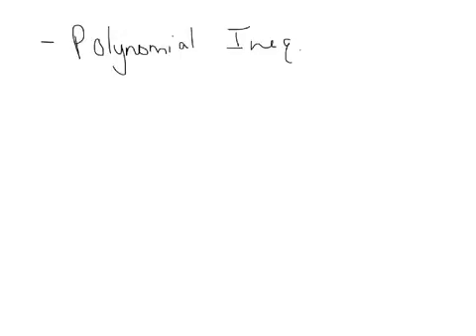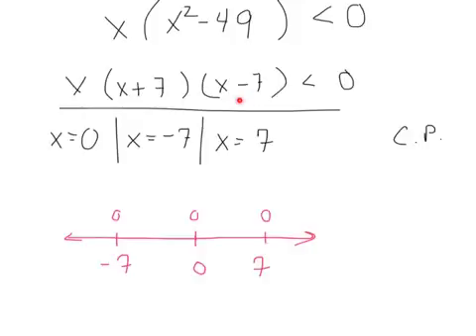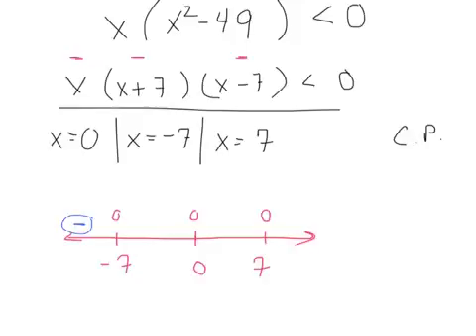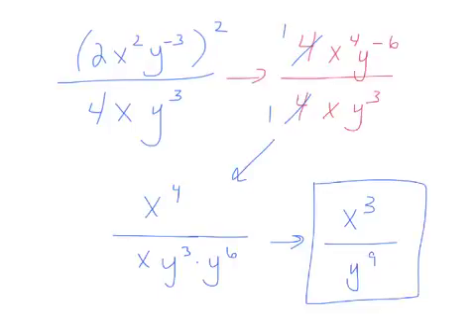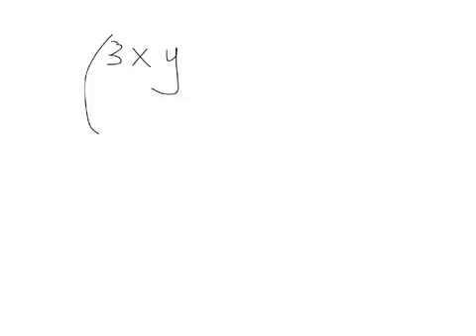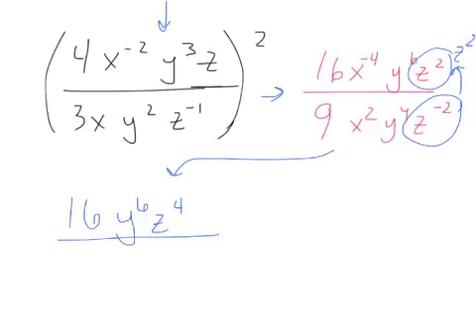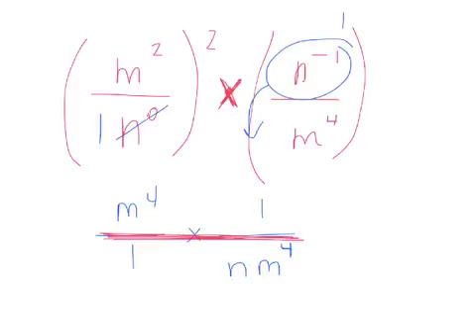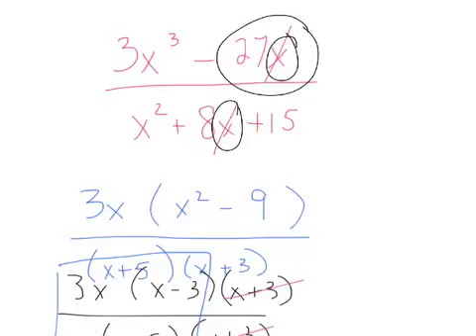Test 6 Review